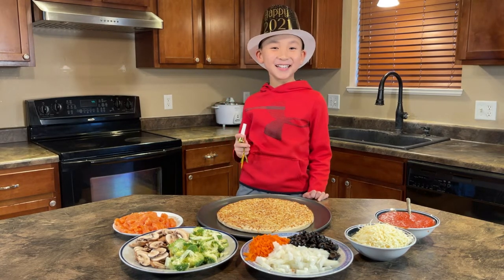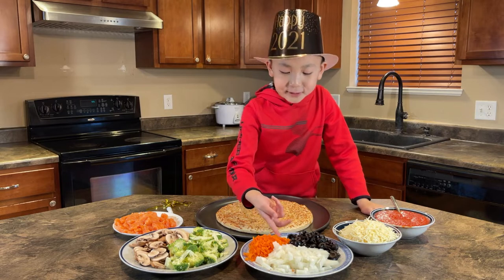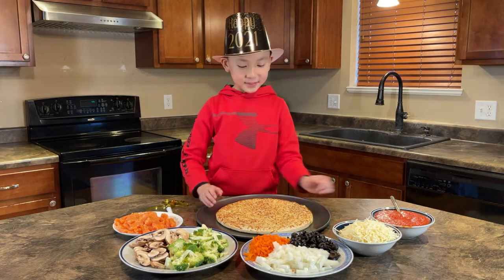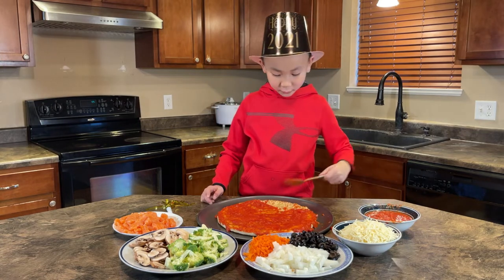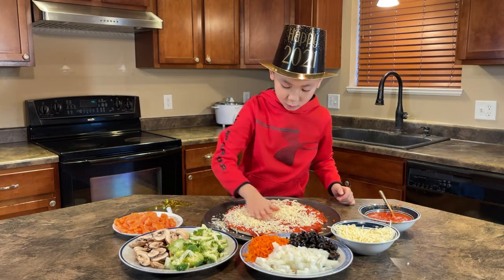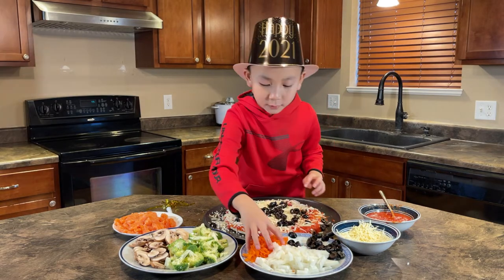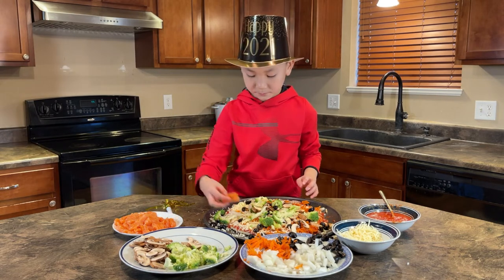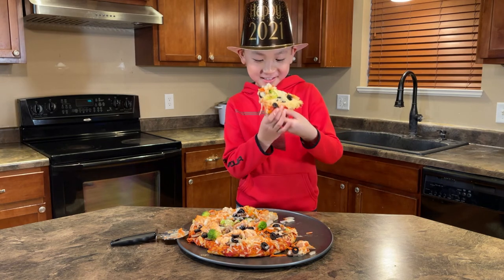[Kids Cooking] Make Delicious Salmon Pizza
Taylor is making the first and the most delicious salmon pizza in the world. It includes ingredients with pizza dough, tomato sauce, mozzarella, olives, carrots, onions, broccoli, mushrooms, and fresh salmon slides. Taste's so good and super healthy. Enjoy watching!